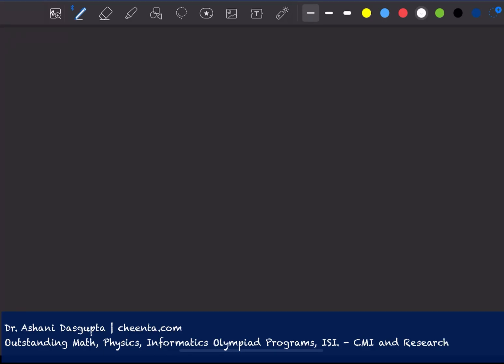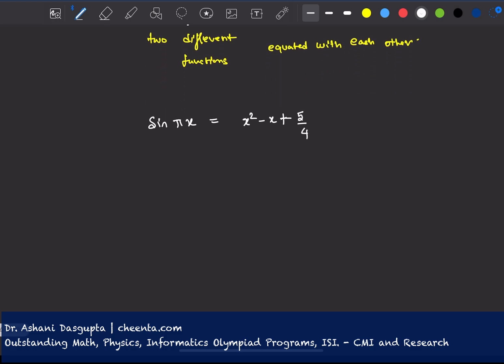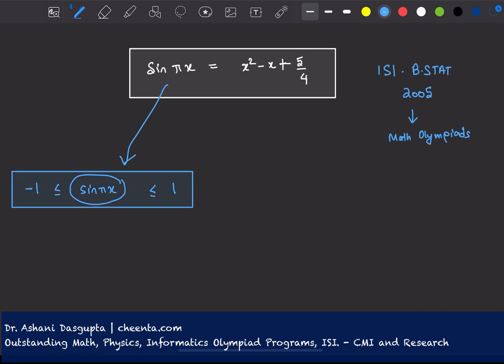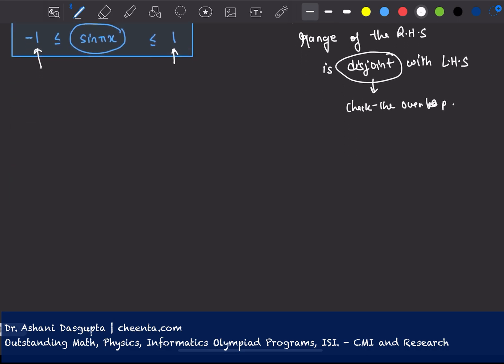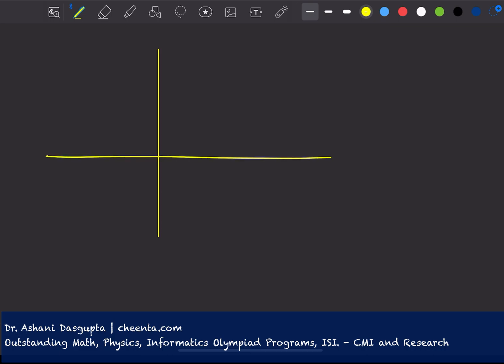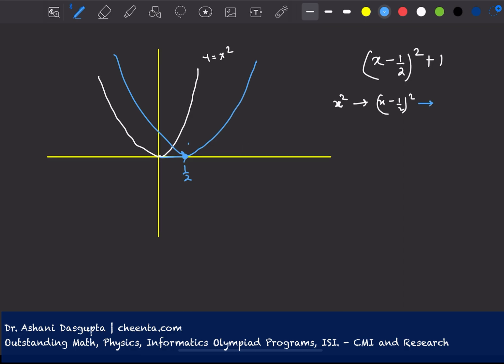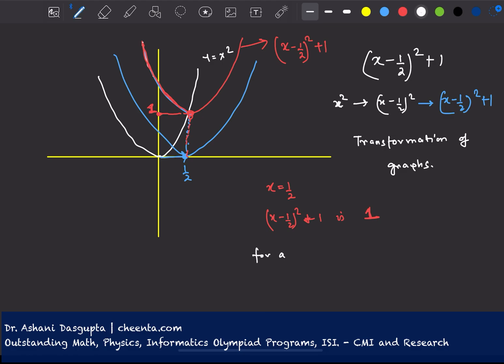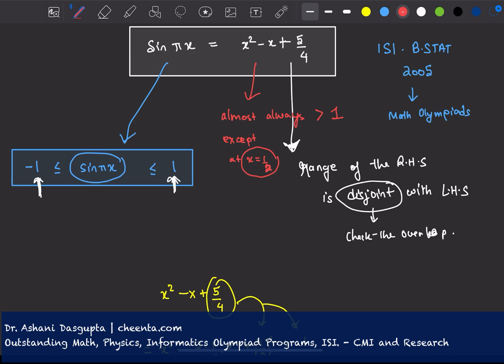How to solve mixed equation | ISI BStat Entrance 2005 Objective 10 | useful for Math Olympiads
Join cheenta.com for oustanding programs in Math Olympiad and ISI-CMI Entrance